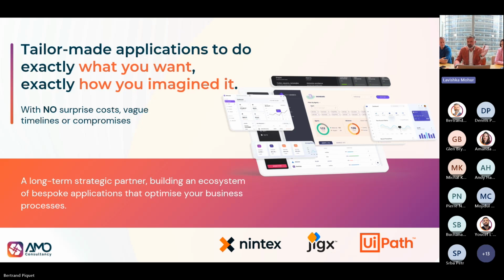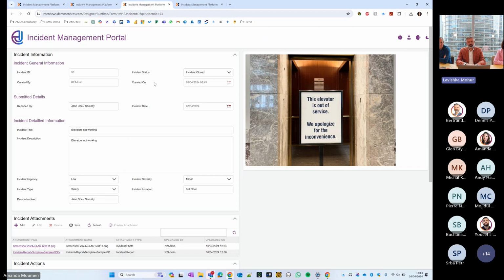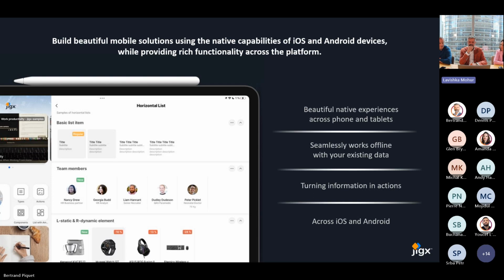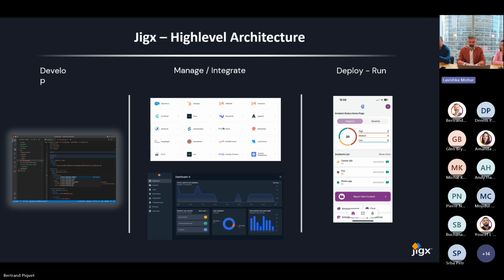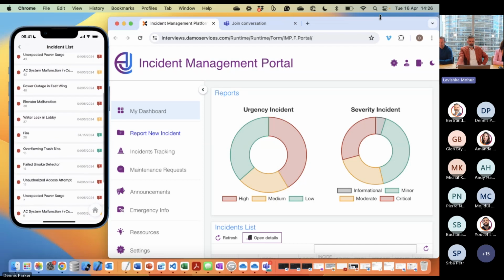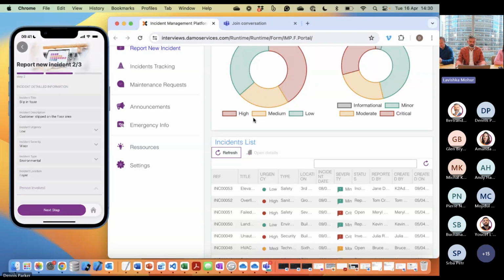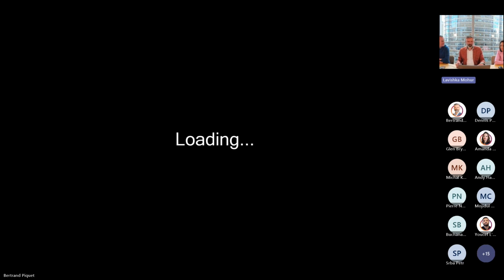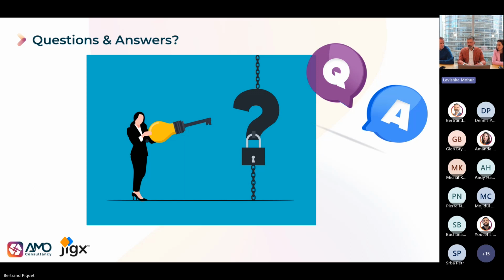Recording: Unlock the Power of Nintex Automation K2 and carry it in your pocket with Jigx Mobile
This video is a recording of the webinar on the 16th of April showcasing how Nintex Automation (K2) integrates seamlessly with Jigx extending the functionalities from web apps to mobile devices.

We cover:
💥 Live demos of web and responsive applications developed using Nintex.

💥Extending web applications to mobile native applications - Demo of how Jigx easily integrates with Nintex solutions facilitating access to data on the go.

💥The power of Jigx beyond Nintex and taking your organisation mobile.

00:00:00 Introduction
00:02:45 Agenda
00:07:05 Incident portal web demo
00:12:59 Jigx Intro
00:20:26 Incident portal mobile demo
00:33:30 Questions and answers